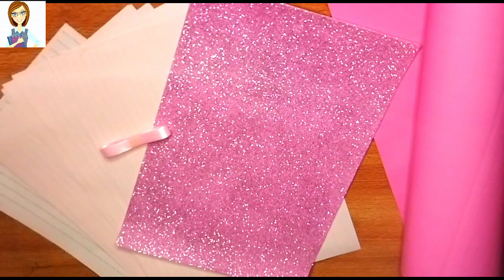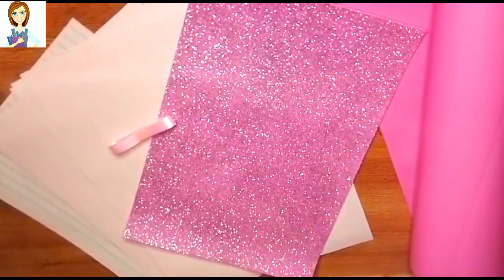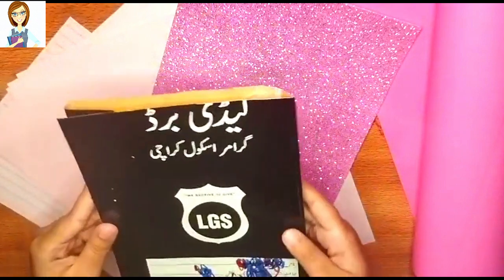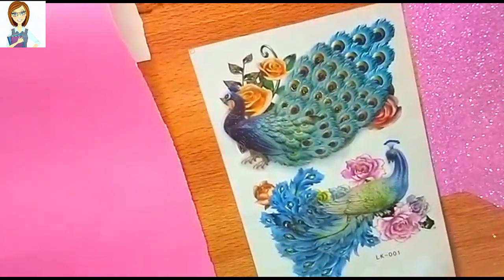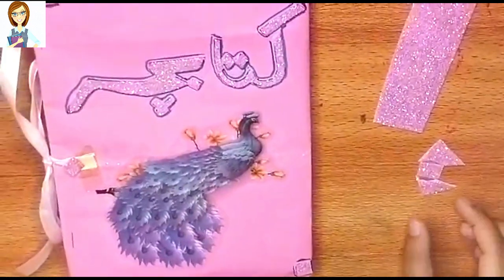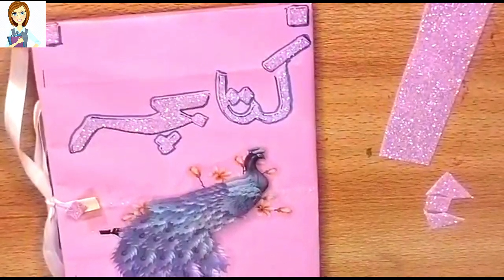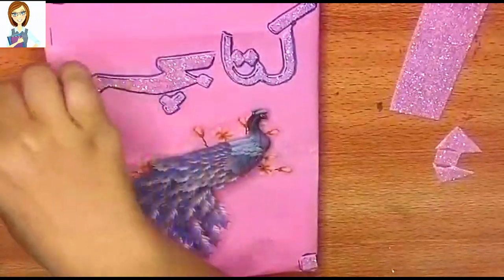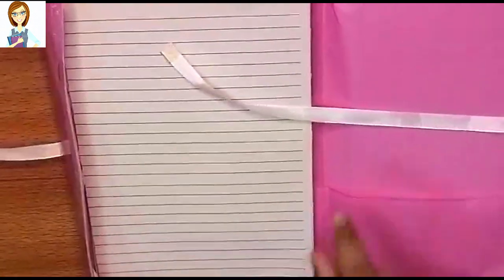HOW TO WRITE A BOOKLET IN URDU | KITABCHA | WRITE 4 SCIENCE INVENTION ADVANTAGES AND DISADVANTAGES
EDUCATION GET EASIER WITH ZAINI,
 DO SHARE  THE VIDEO WITH FRIENDS AND FAMILY .